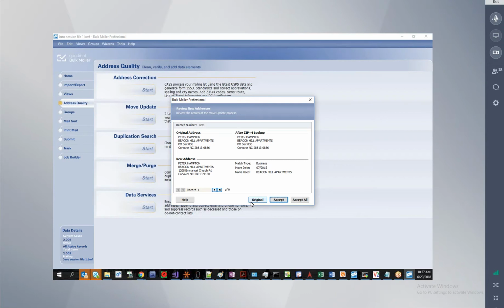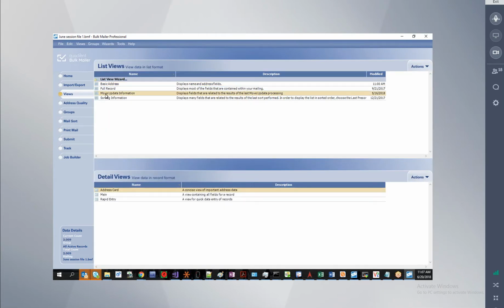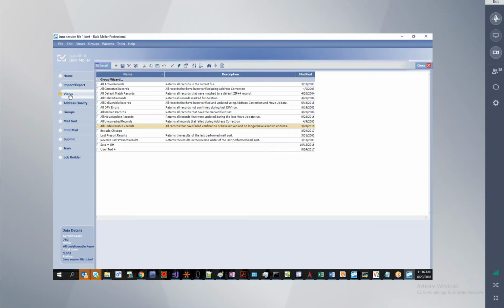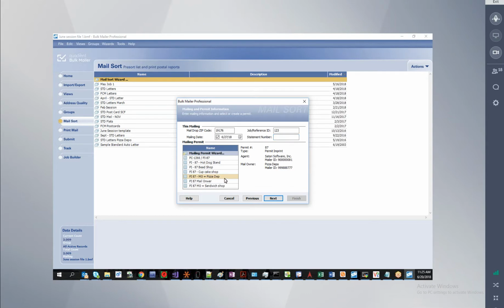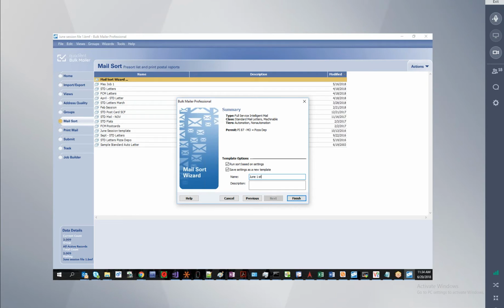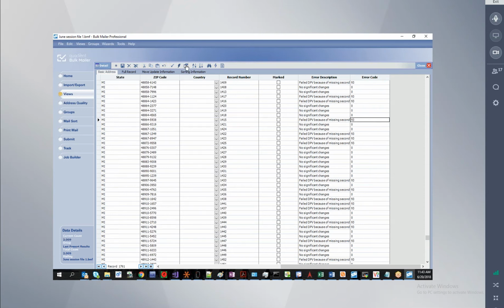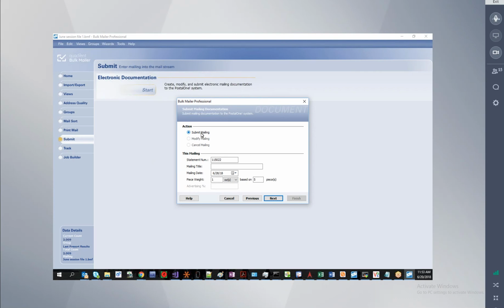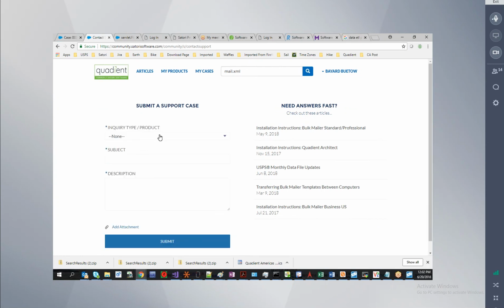Bulk Mailer Overview Part 2 June 20 2018